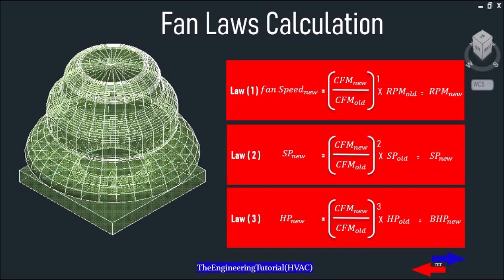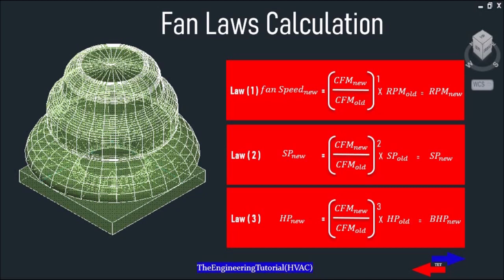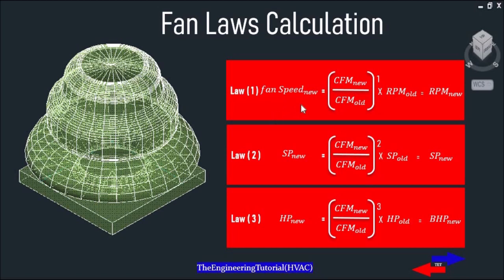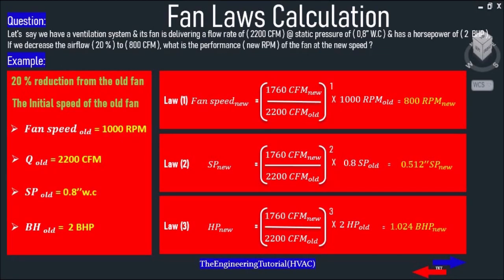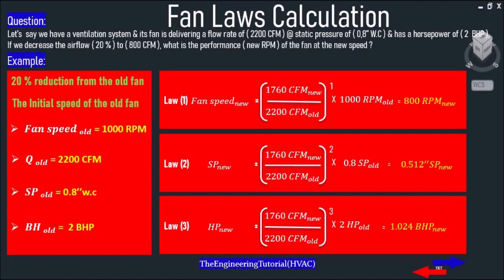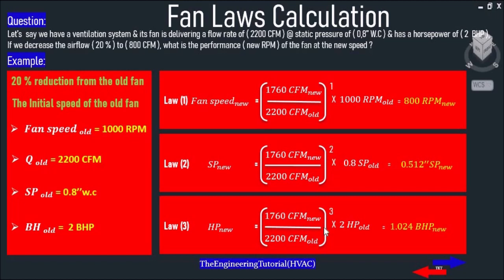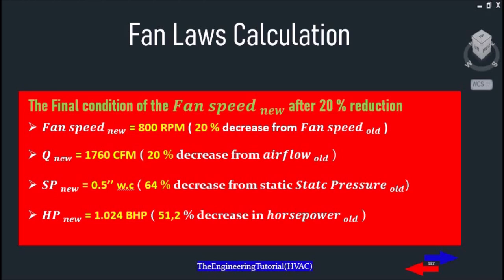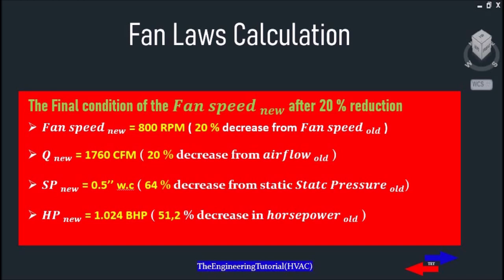How To Calculate Fan Laws Part ( 3 ) - HVAC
Fan laws Calculation